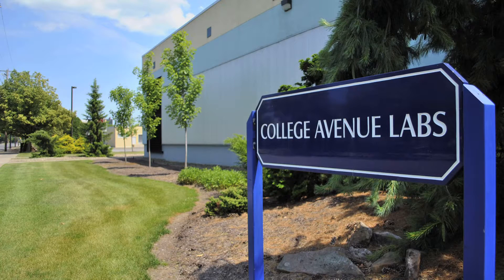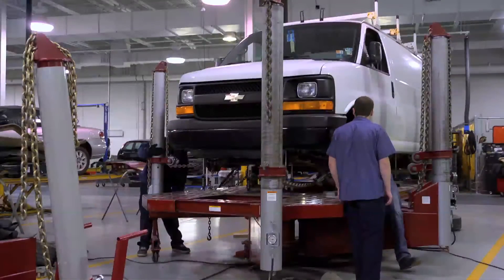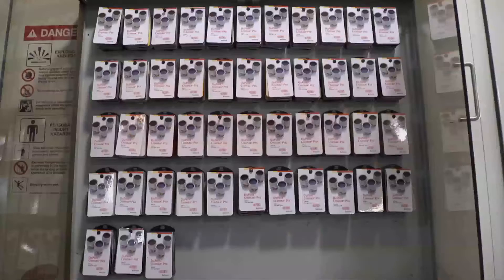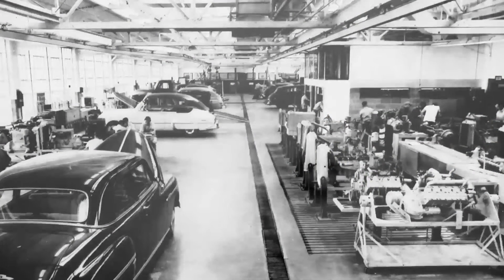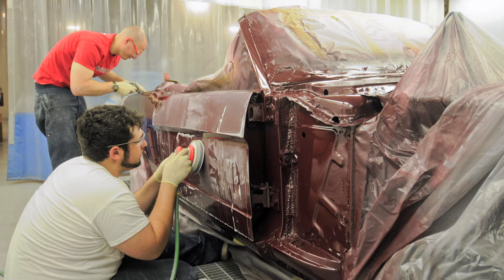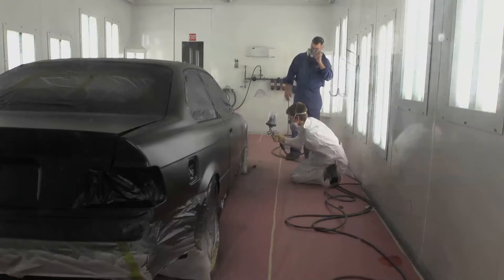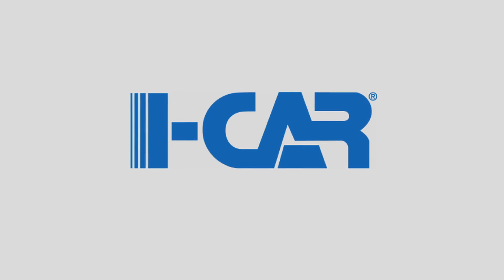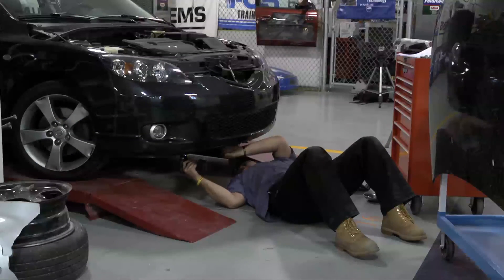Penn College: Collision Repair Technology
Students learn to apply advanced collision repair techniques and principles in diagnosing damage and prescribing corrective work. The major emphasizes collision repair shop management, as well as the theory and skills of metal and plastic repair, MIG and plastic welding, unibody straightening, multi-component paint systems, estimating, and hazardous-material handling. Basic and advanced collision repair skills are stressed, coupled with an understanding of business principles.